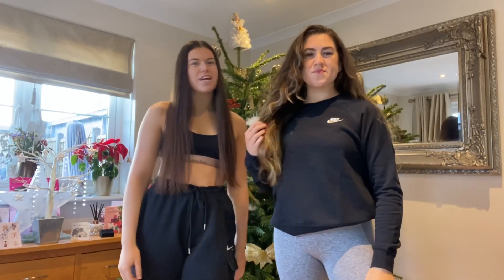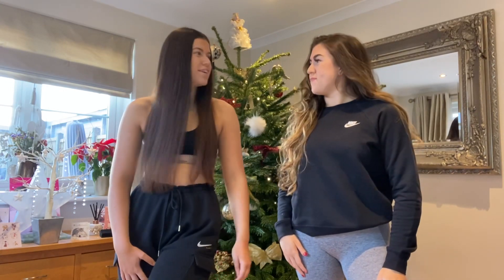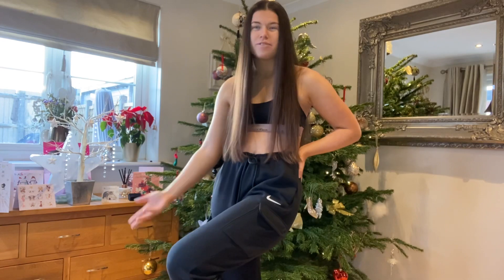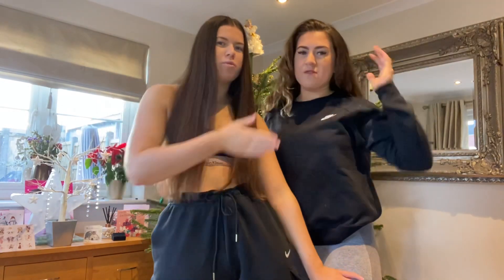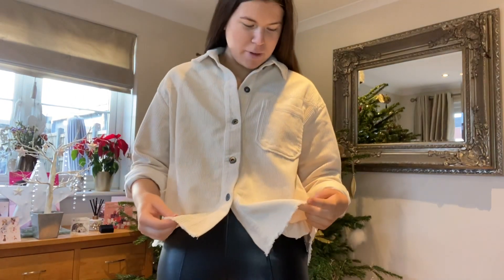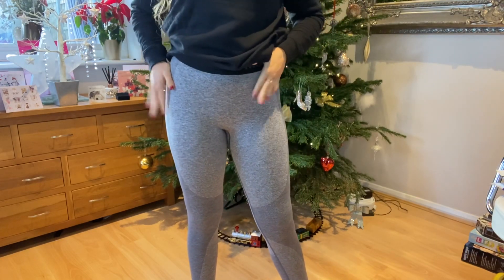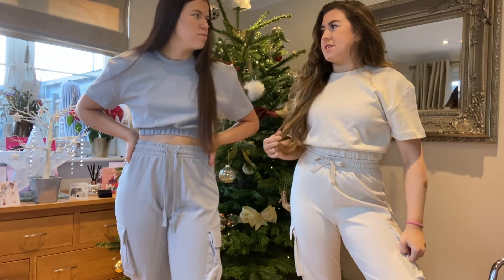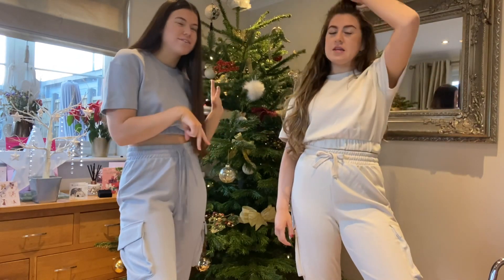OUR TOP 10 CHRISTMAS CLOTHING PRESENTS | TRY ON HAUL *2020* | Karlee and Ambalee.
OUR TOP 10 CHRISTMAS CLOTHING PRESENTS *2020 |

It does mean a lot we really do appreciate it!
We’ve finally reached 370, it would mean the world, keep it going we love you all, next goal is 480 by the end of December we have a few more days❤️

In today’s video we have our very LAST CHRISTMAS VIDEO OF 2020!! We thought we’d film our TOP TEN pieces of clothing, as there are two of us on our channel and we didn’t want a super long video ❤️

In no way shape or form are we bragging, we just wanted to show you guys some of our favourite pieces we got for Christmas 🎄

Last week video

INTRO- HOLD ON BY EXTREME MUSIC
ONLY USED FOR INTRO OF OUR VIDEO

Let us know what your best bits were ! Let us know if you want to see any videos in particular in the new year🥰

Lockdown seems to be back and tier 4 is now a thing !! Our DM’s are always open if anyone wants a chat ❤️❤️

Just want to say again, thank you to all our subscribers and the support you guys have given us this year ! We really do love making videos for you lot and just for memories for us too !!

Beech Sisters xxx